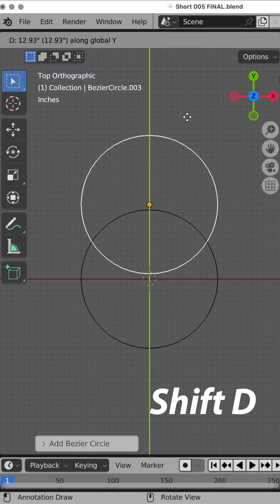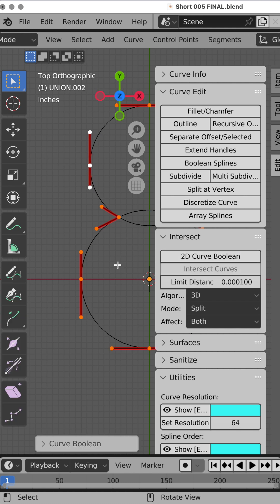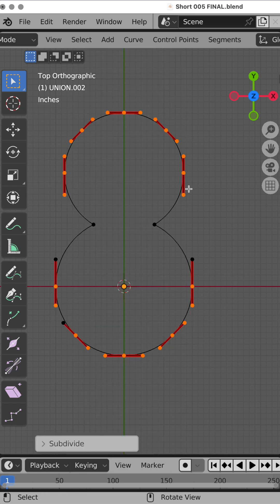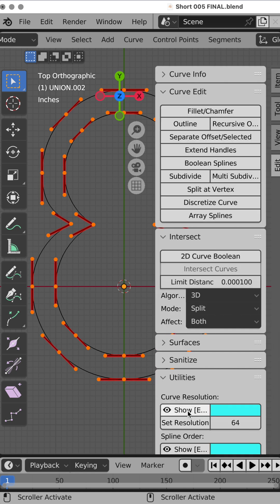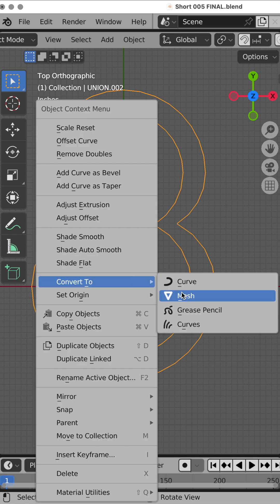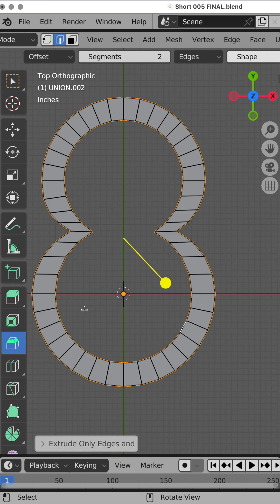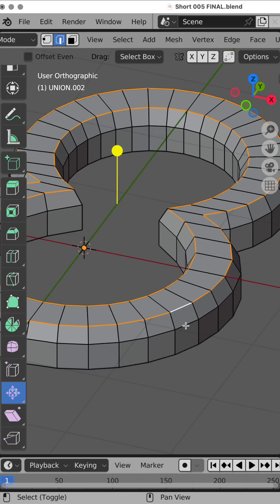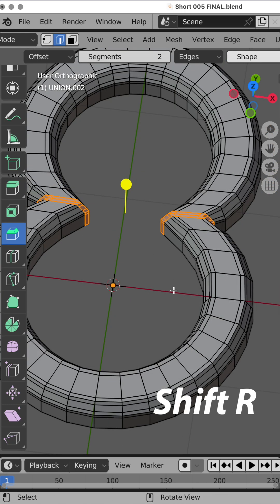Blender bezier boolean functions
Use bezier boolean functions to create a subdivision surface 8 shape, in 60 seconds!